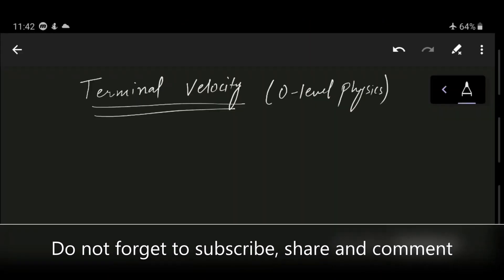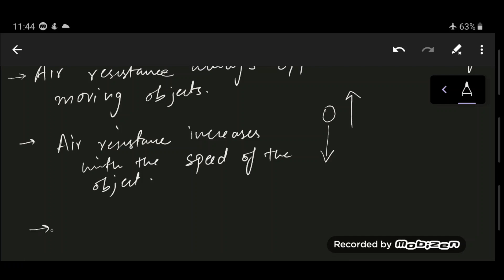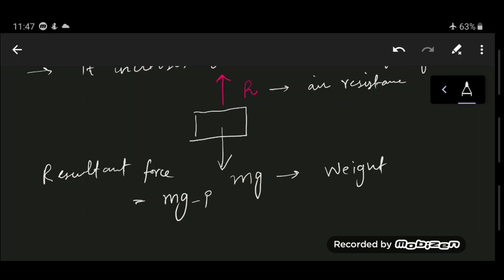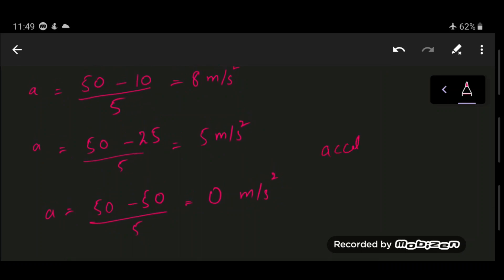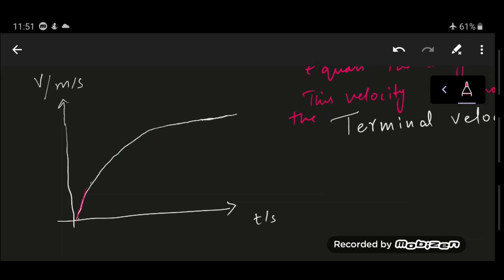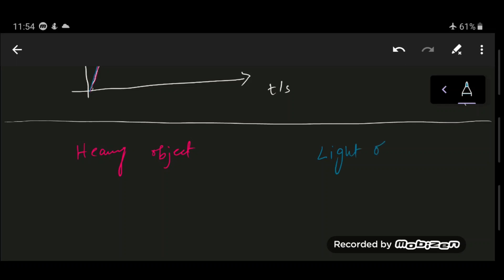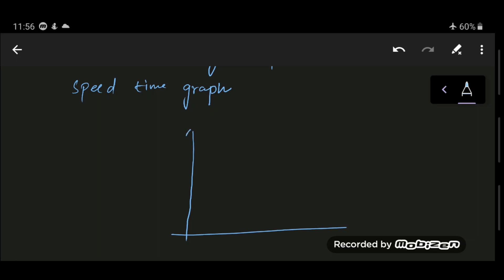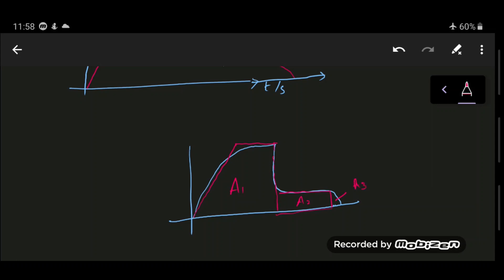Terminal Velocity || O'level Physics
The concepts of Air resistance and Terminal Velocity are discussed along with the speed time graph of the motion of a parachutist.